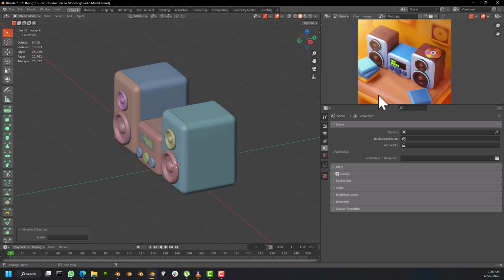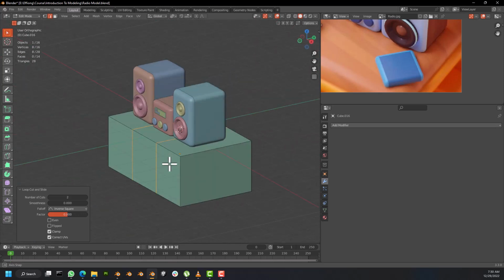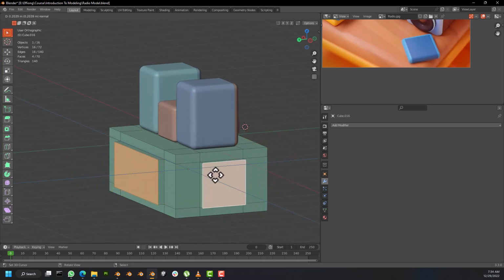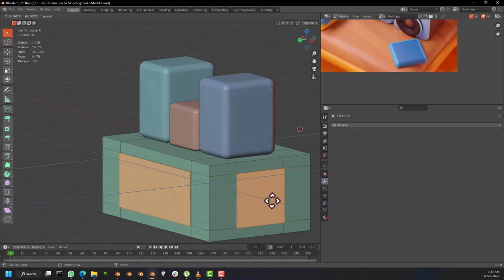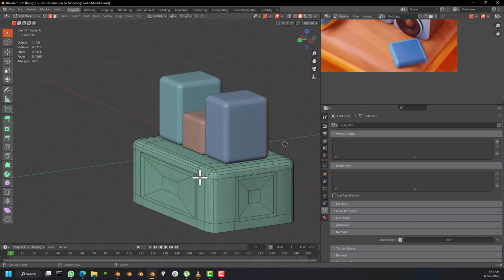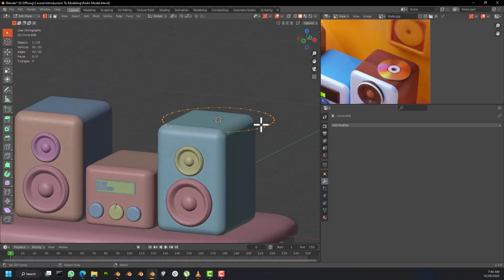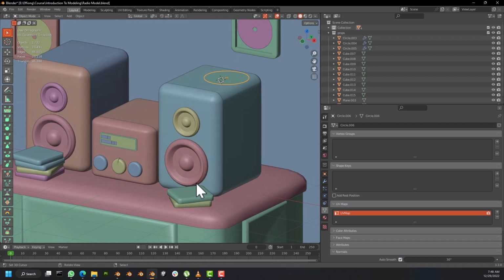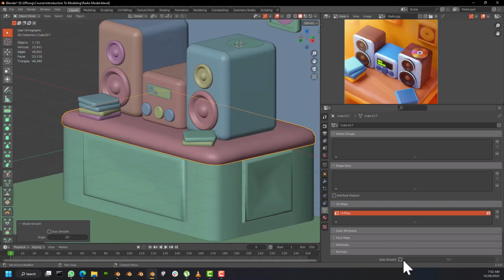BLENDER 3D MODELING TRICKS EVERY BEGINNER SHOULD KNOW. PART 2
Unveil the secret to superior 3D product modeling techniques with this insightful tutorial. Learn a game-changing trick that will elevate your modeling skills to new heights. Watch now and revolutionize your approach to creating stunning 3D product designs!